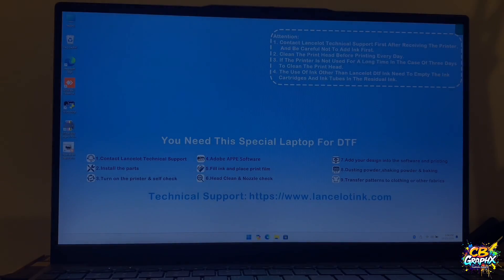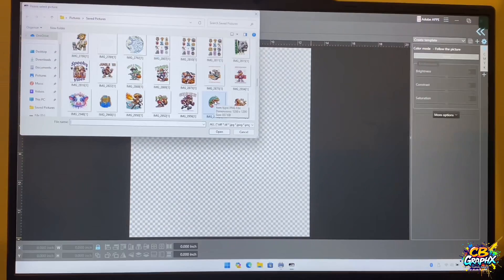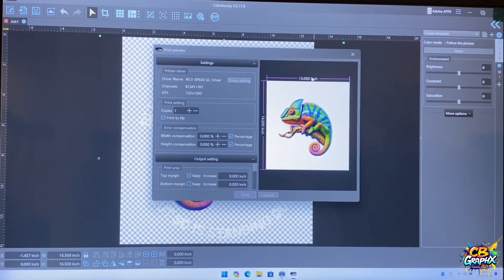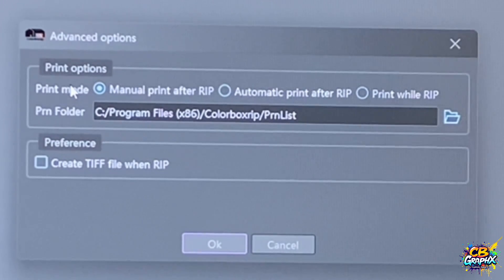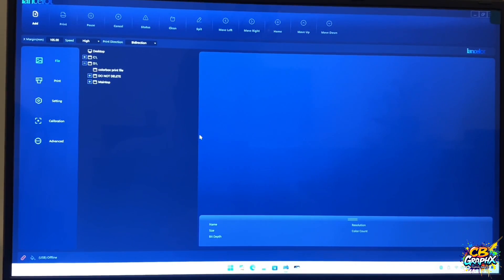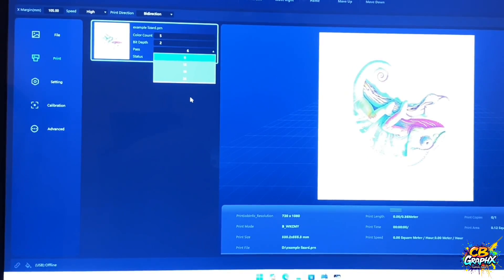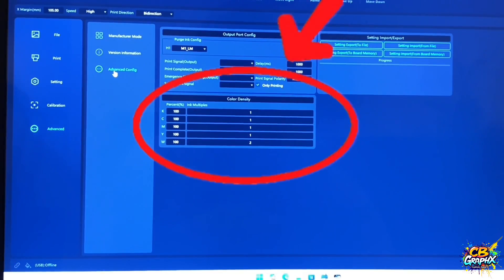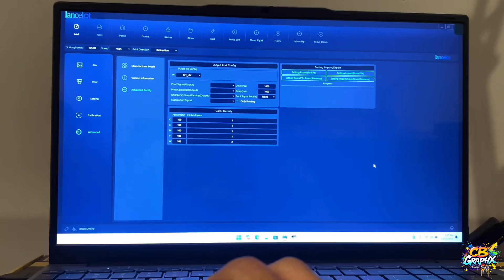How to get more white ink underlay using the Lancelot M1630 DTF printer & Colorbox Rip Software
Hello everyone
On this video I’m giving a quick tutorial on how to get more white ink underlay in colorbox rip software with the Lancelot M1630 DTF printer